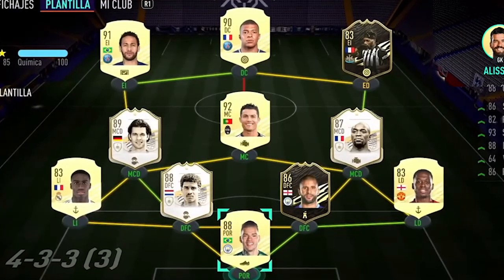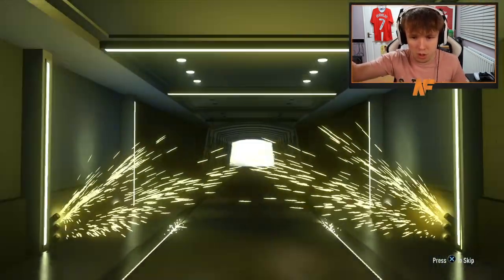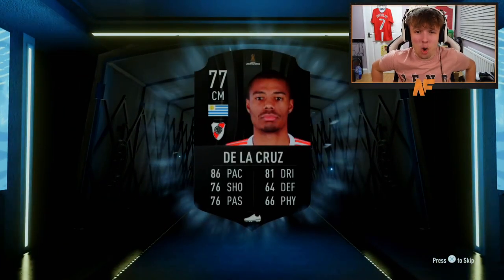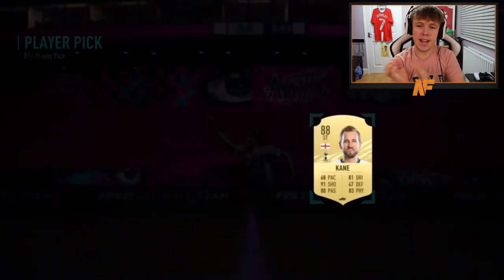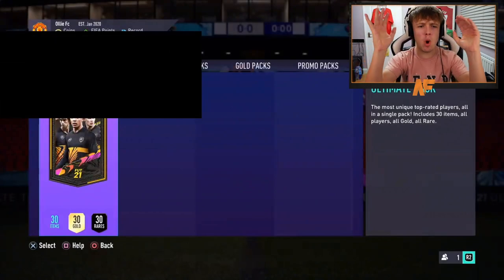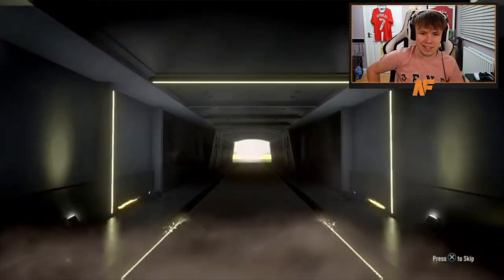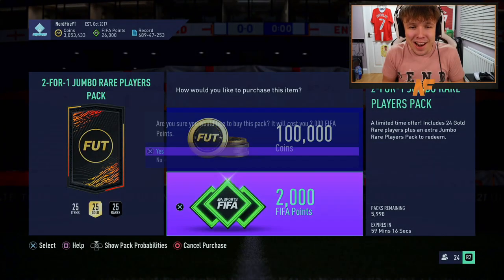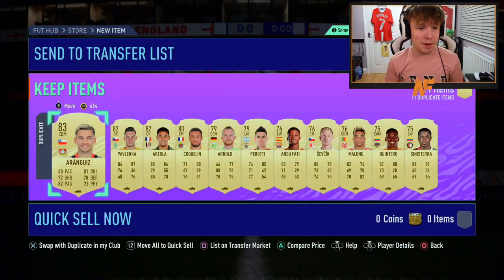FREE ULTIMATE PACKS!!! FUT PLAYER DAYS PROMO!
Hello and welcome to this video with me, Nerdfire. In this video, I opened the FREE Ultimate Packs from FUT Player Days Promo!